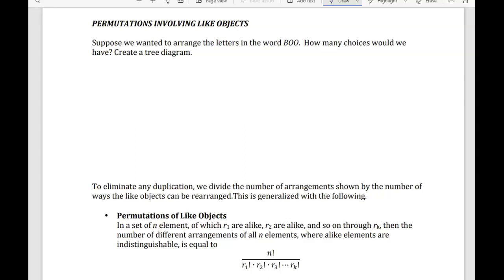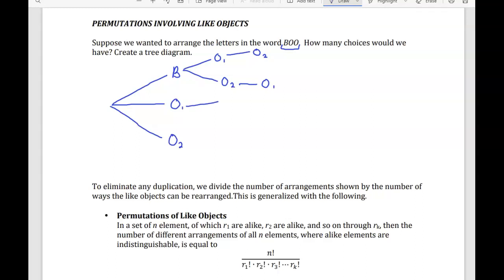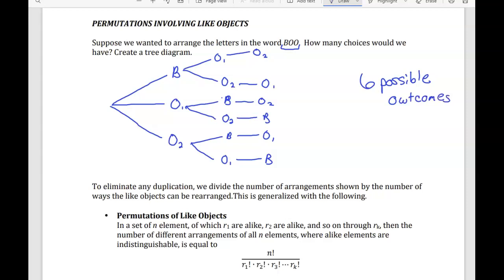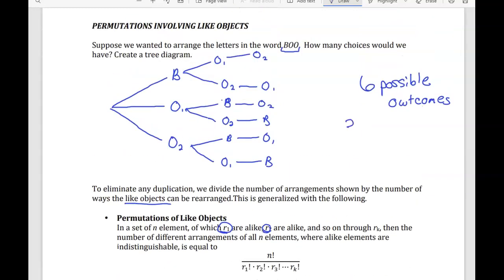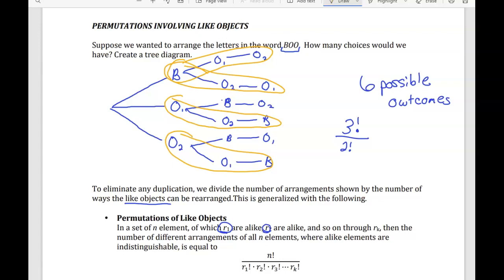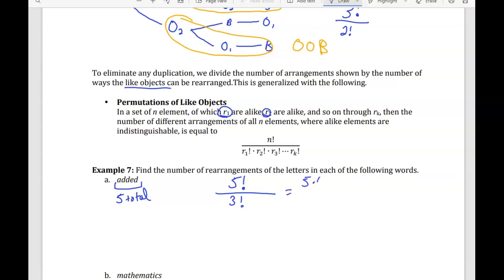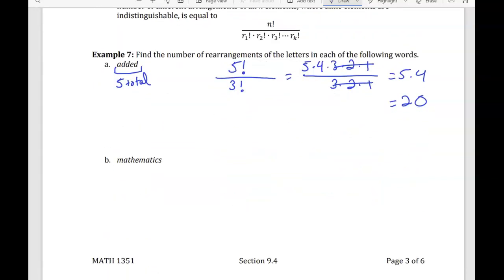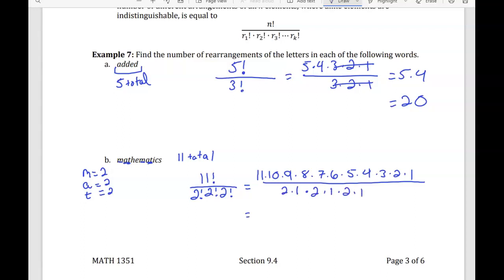Permutations with Like Objects